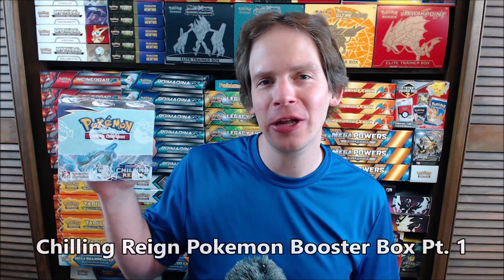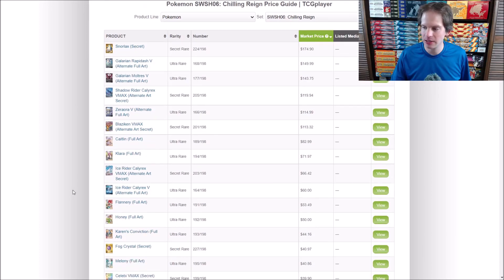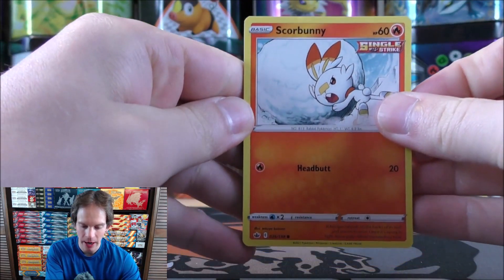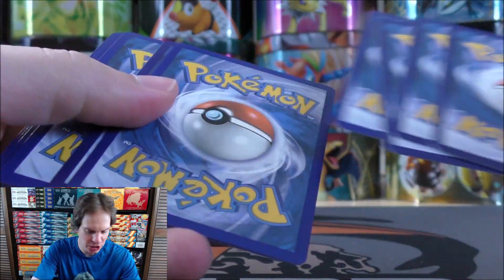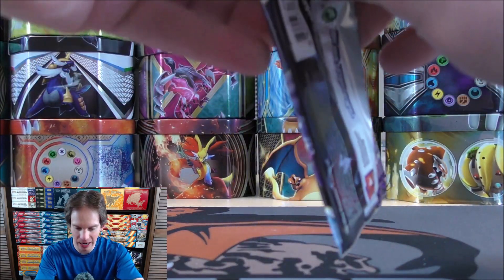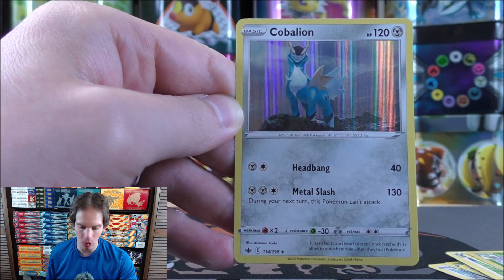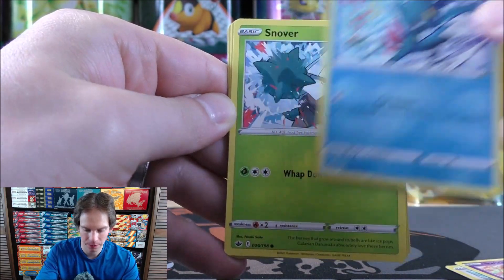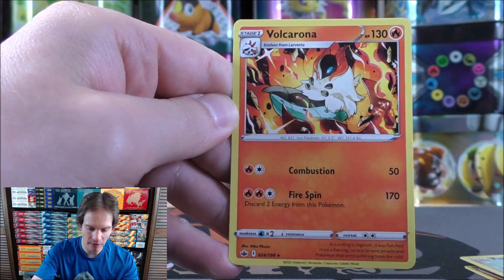Chilling Reign Booster Box Opening Pt. 1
A brand new Chilling Reign Pokemon Booster Box is opened in this video. Chilling Reign is the newest set in the Pokemon Trading Card Game, it is the 6th main expansion in the Sword and Shield series of sets, and the largest set in the series to date! The set is based around both forms of Calyrex, Ice Rider and Shadow Rider, and also includes the Galarian forms of Articuno, Moltres, and Zapdos.

This is part 1 of the booster box opening, where I open the first 18 packs of the booster box.

I purchased this booster box as a preorder from Collector's Cache for $139.99.

Chilling Reign Booster Box Opening Pt. 2

My Book -